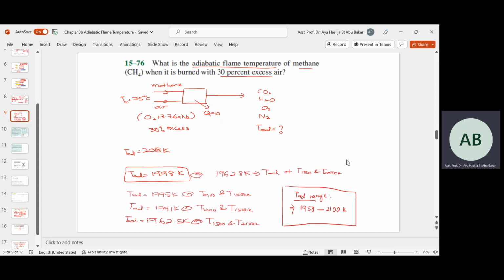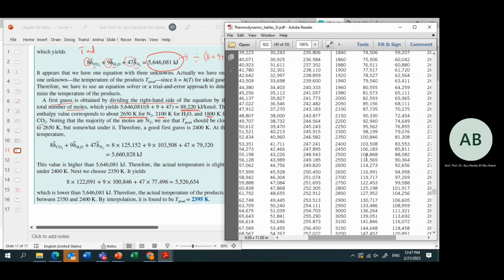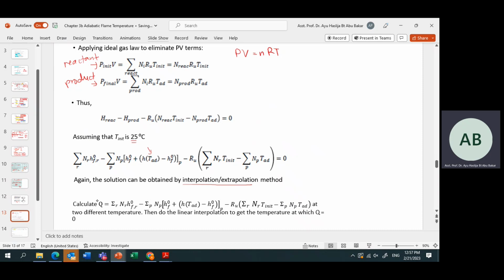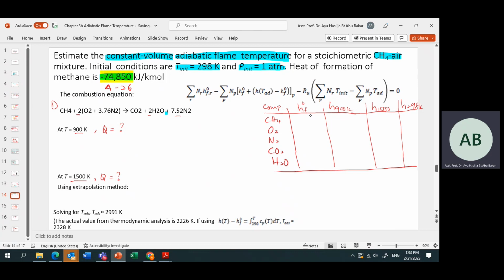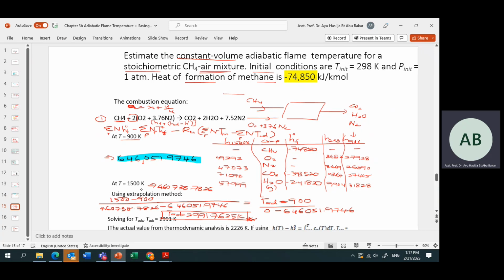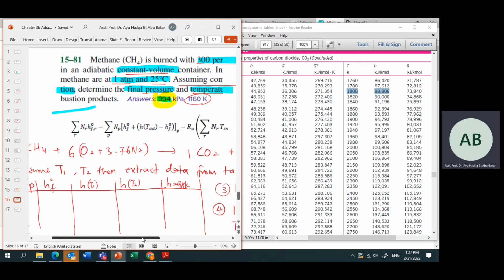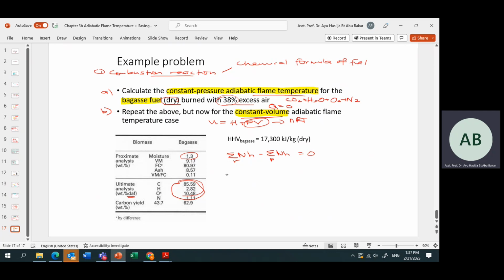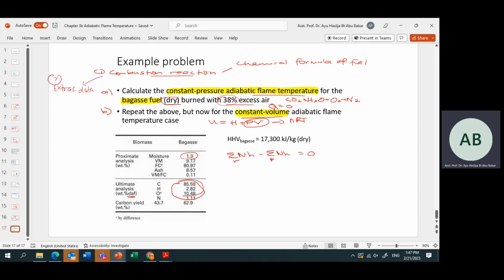EP424 Fuel & Combustion (21 Feb 2023): Adiabatic Flame Temp - Part 2